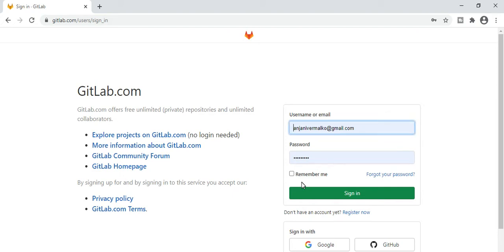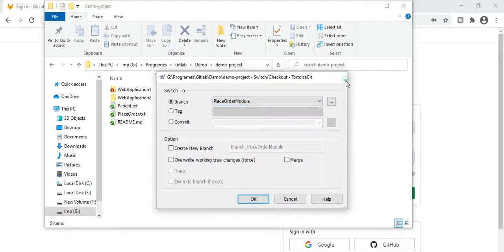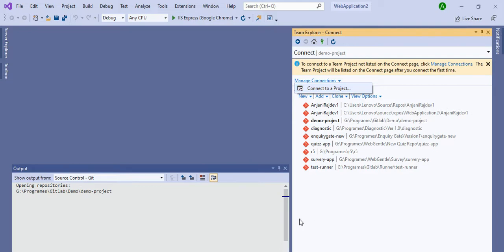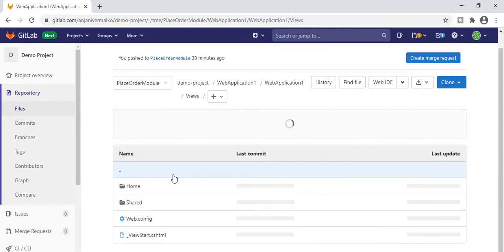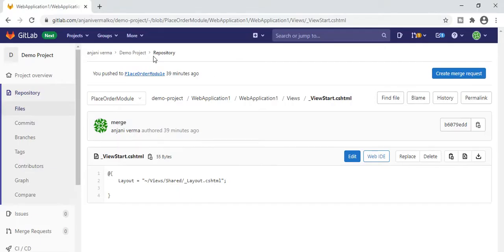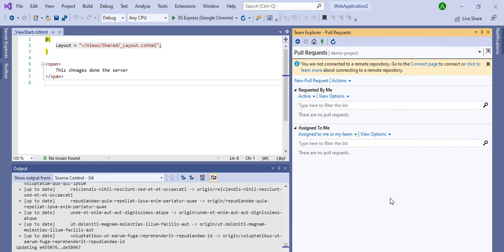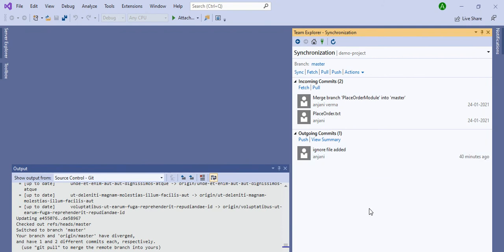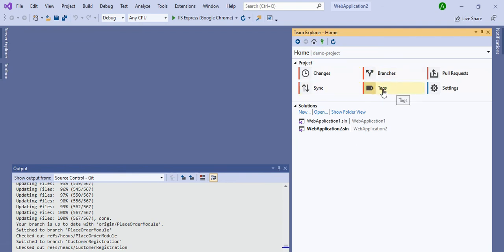Working on GITLAB using VISUAL STUDIO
In this video, we will learn about working on GITLAB using VISUAL STUDIO
I also recommend to watch the part 1 of the GITLAB series :

If you have any question, please mention in the comment box, I will be happy to answer.